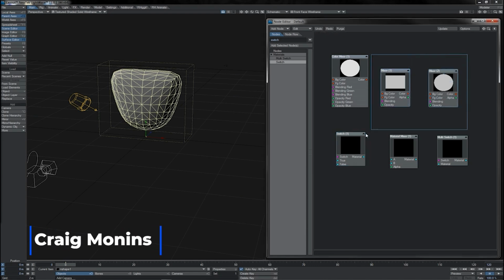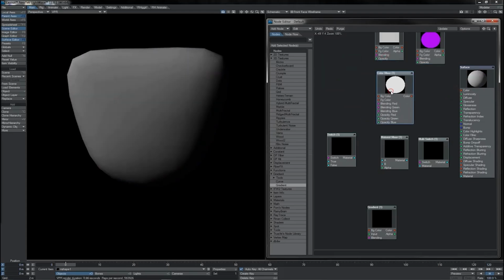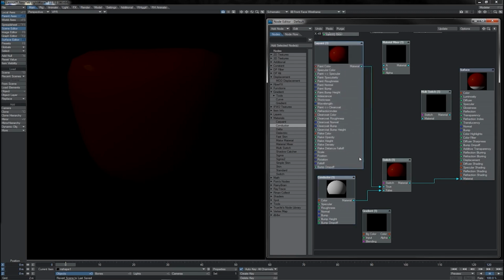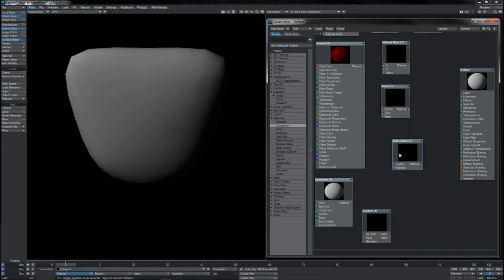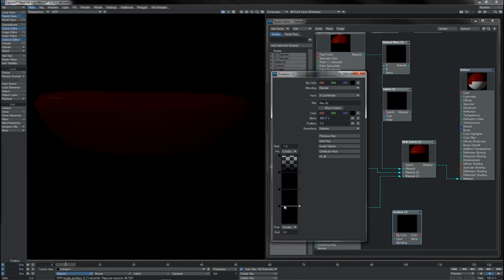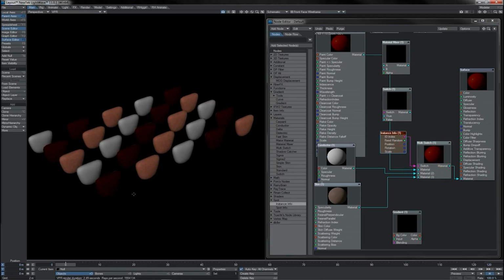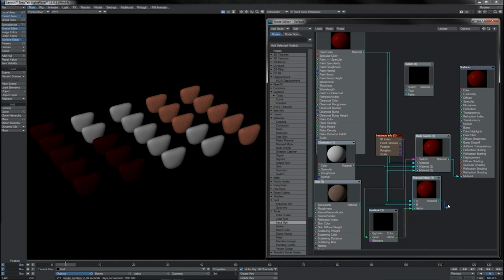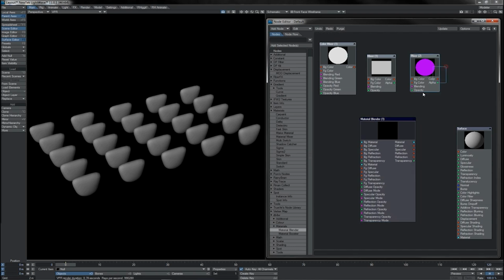Lightwave 3D Mix Switch nodes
Lightwave 3D Mix Switch nodes by Craig Monins